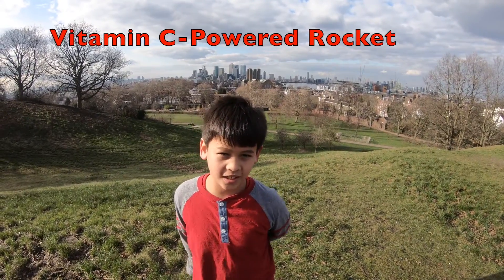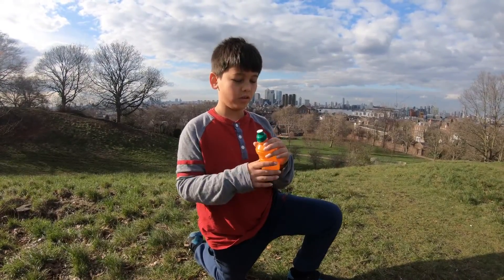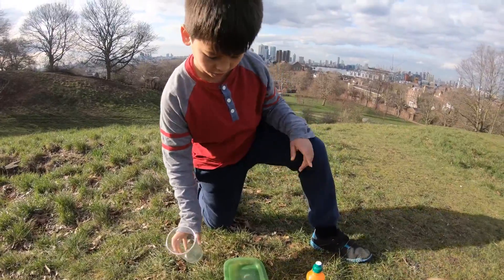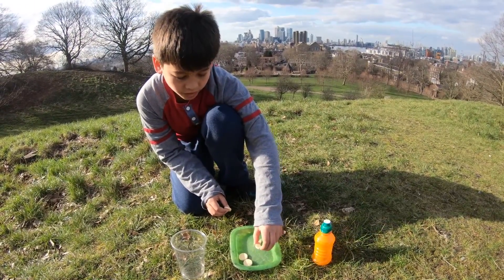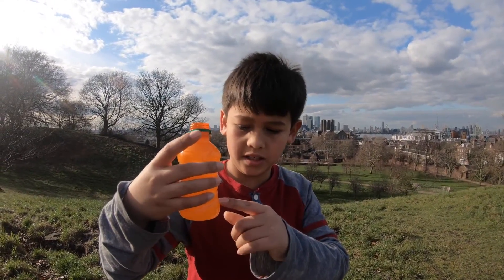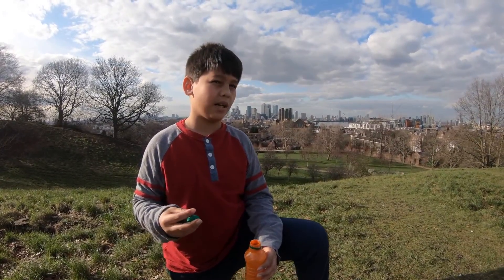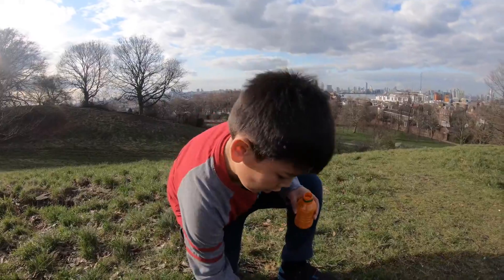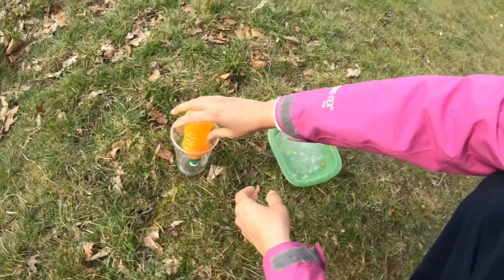How to make a Vitamin C-Powered Rocket!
Make your own vitamin C-powered rocket in 4 easy steps!

You will need:
1 small, lightweight plastic bottle with a push top
4 vitamin C tablets - the effervescent type
1 large clear plastic cup
Some water

1) Fill about a quarter or one-fifth of the bottle with water. Do not screw the top back on as yet.
2) Break the vitamin C tablets so they can fit through the mouth of the bottle, but don't put them in yet.
3) Make sure the nozzle of the bottle is pushed down/closed and start putting the vitamin C into the bottle. Do this as quickly as you can.
4) Immediately screw the top back on the bottle - the nozzle is still closed - and put the bottle upside down into the large plastic cup.

Step back and wait for it!

You can experiment with more tablets/a bit more water and see if your rocket will go further! (Or less tablets if you don't want it to go too far!)

---Music in the video: Rocket Man by Elton John---